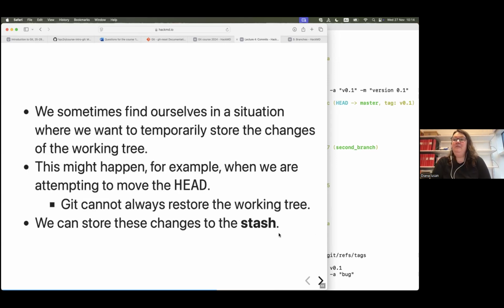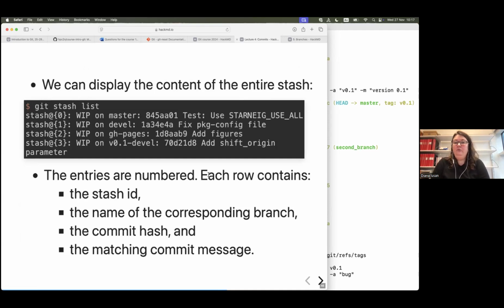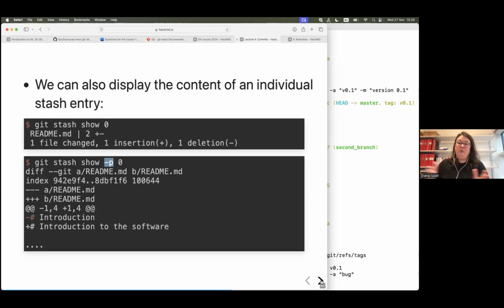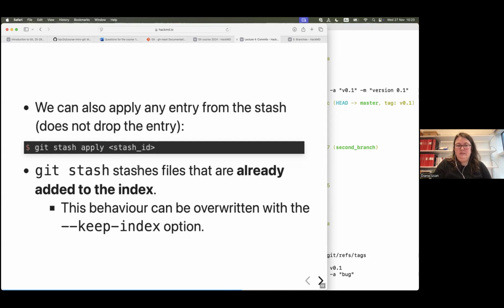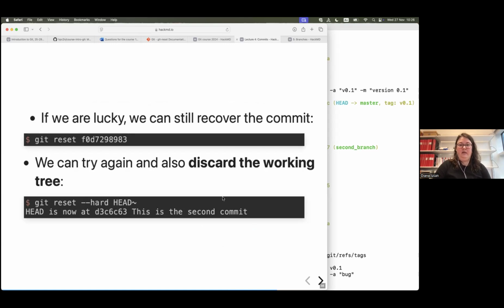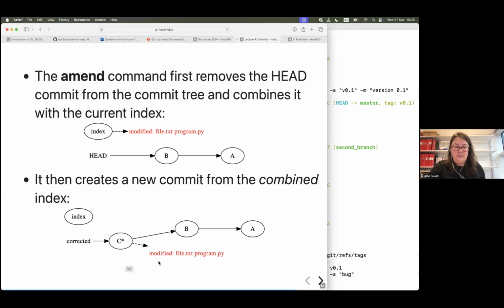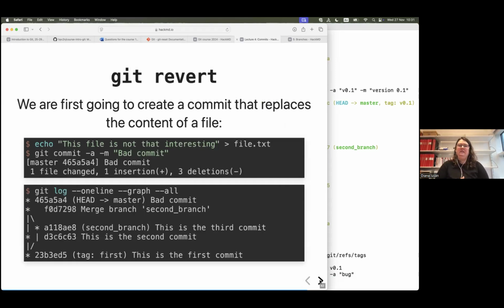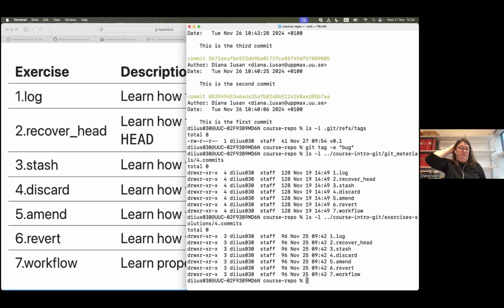Lecture 4c: Git commits and the commit tree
Fourth lecture, part 3 from the "Introduction to Git" course which was given on 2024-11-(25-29) by UPPMAX and HPC2N under NAISS. This is for day 3.

In this presentation we look Git commits and the Git commit tree.